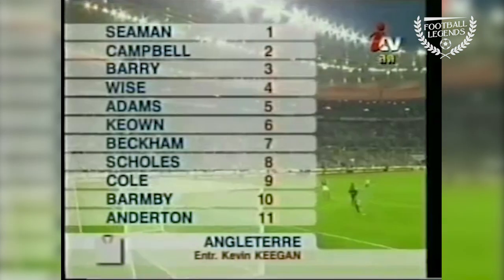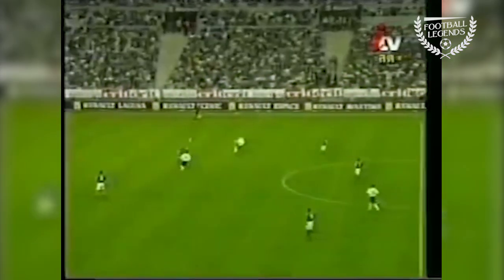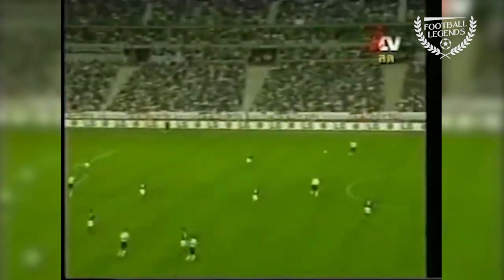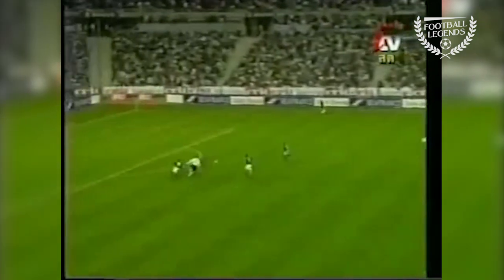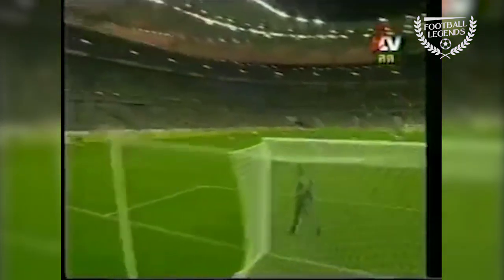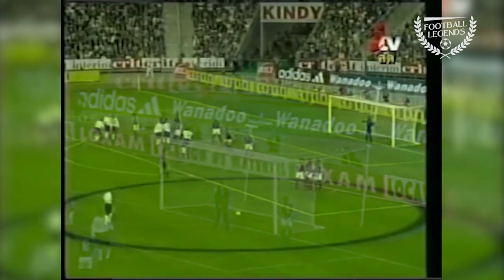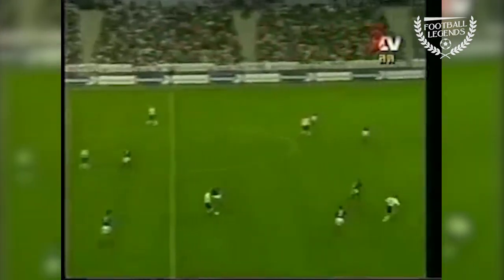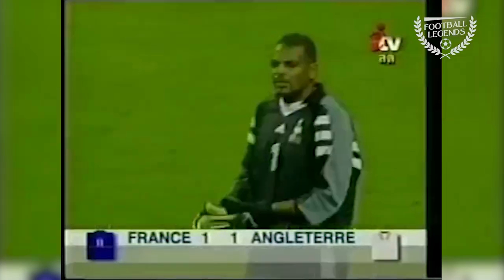In 2000, David Beckham shocked as one of the best in the world!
A friendly that put two of the main teams face to face in the late 1990s and early 2000s, France and England had historic players. On the English side, none other than a young and bald David Beckham, a true world popstar who shocked the world with goals and his category.

Two unforgettable teams for football fans!

France 1-1 England

International friendly
Stade de France, Paris
Attendance: 76,318

Goals: Emannuel Petit (Fr) and Michael Owen (En)

France: Bernard Lama; Lilian Thuram, Laurent Blanc, Marcel Desailly, Bixente Lizarazu; Didier Deschamps (captain), Emmanuel Petit, Youri Djorkaeff, Zinedine Zidane, Nicolas Anelka and Thierry Henry. Manager: Roger Lemerre

England: David Seaman; Tony Adams (captain), Sol Campbell, Martin Keown, Gareth Barry; Darren Anderton, Paul Scholes, David Beckham, Dennis Wise, Nick Barmby and Andrew Cole. Manager: Kevin Keegan